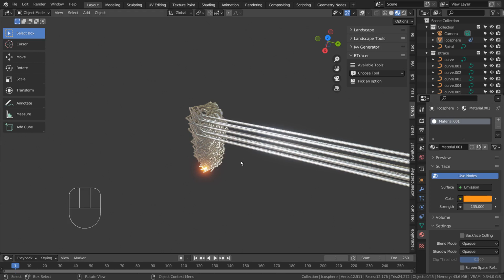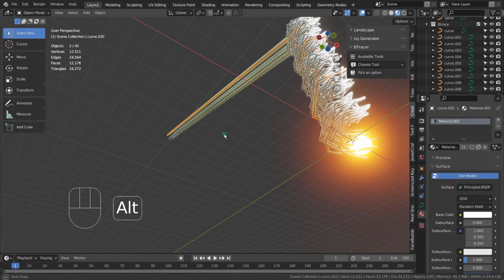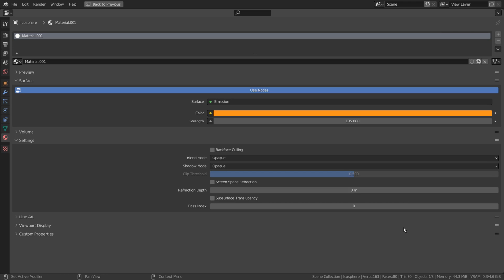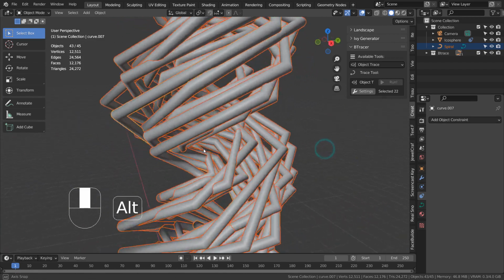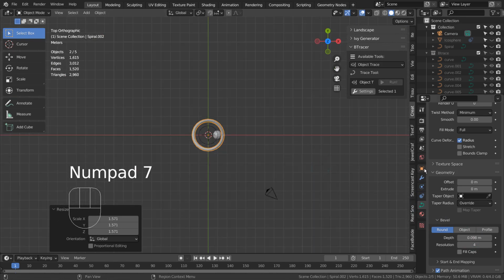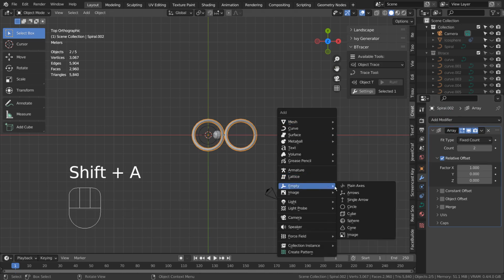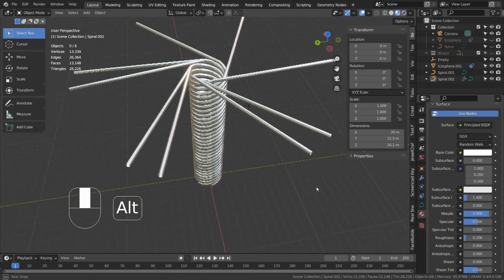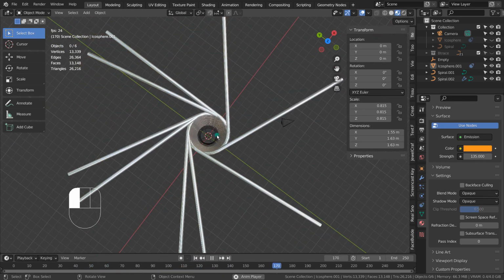Blender Tutorial - Curve array with an empty object